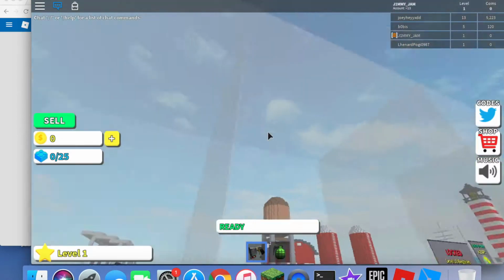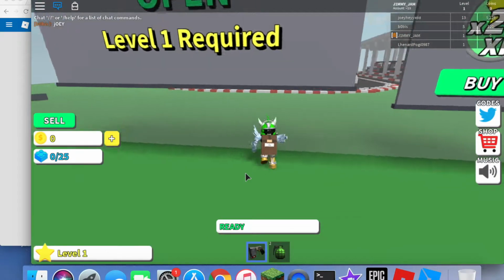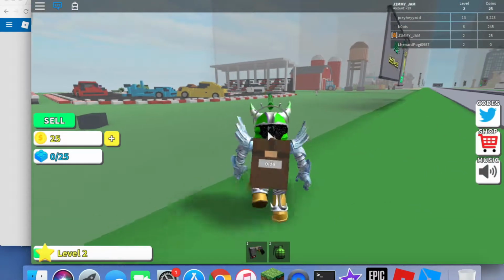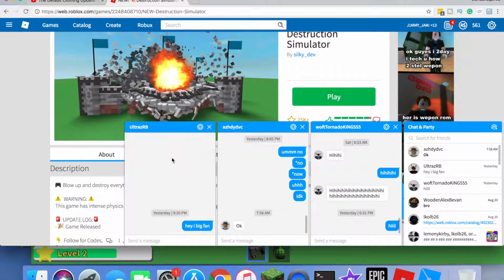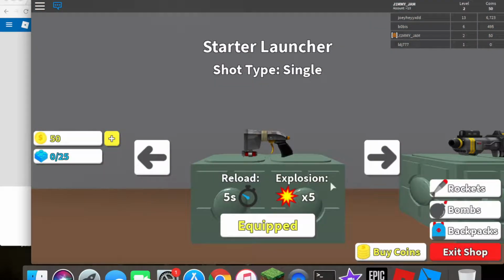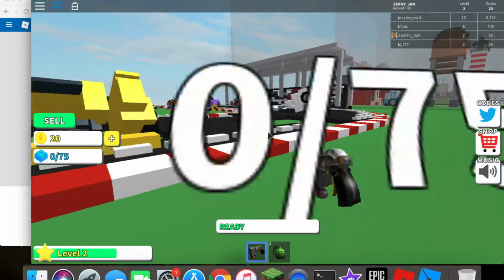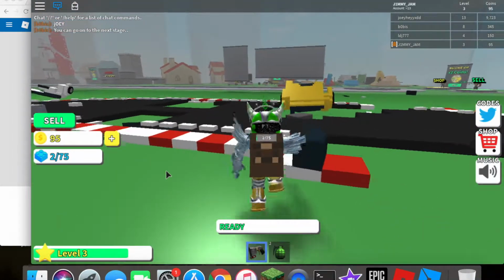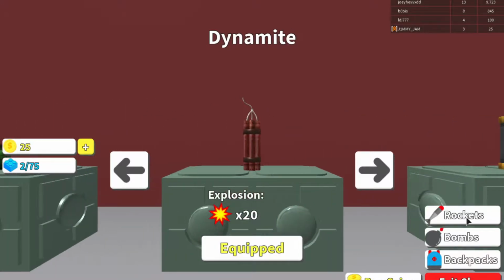DESTRUCTION SIMULATOR BEATING JAILBREAK???!!!